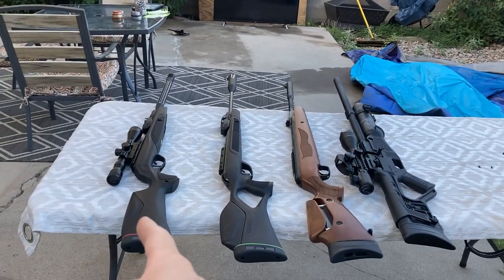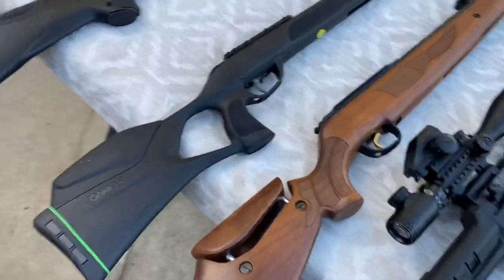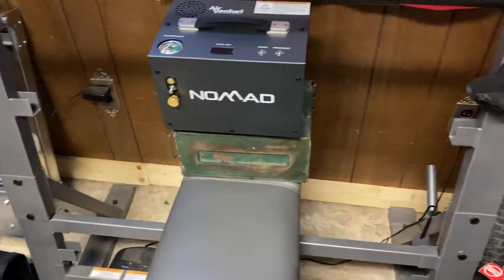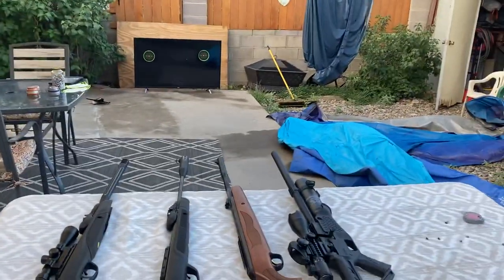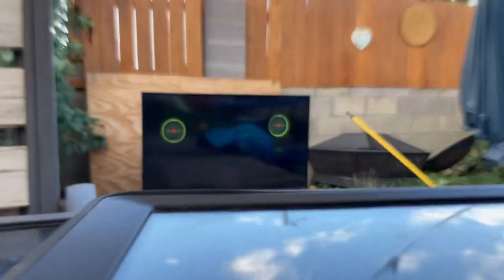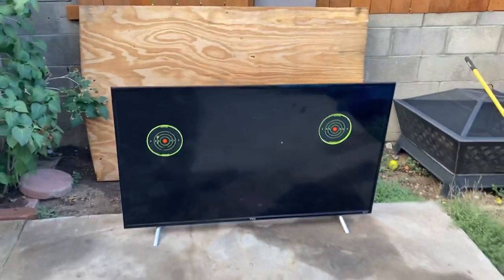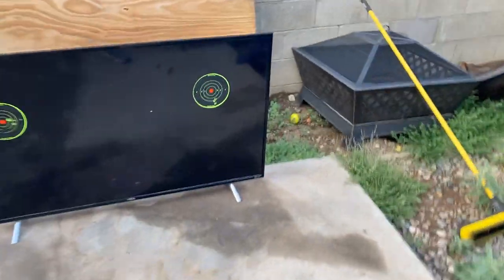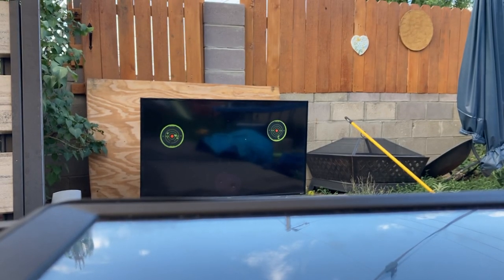Gamo/Hatsan air gun vs. Flat screen TV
Which gun will penetrate the tv? The Gamo Raptor .177 or the Gamo Magnum.22. I also try the Hatsan Carnivore and last but not least the Hatsan Blitz both .30 cal